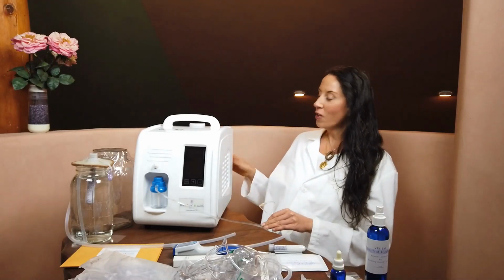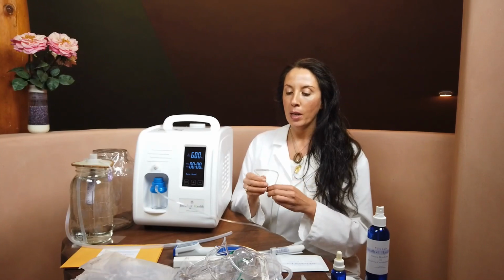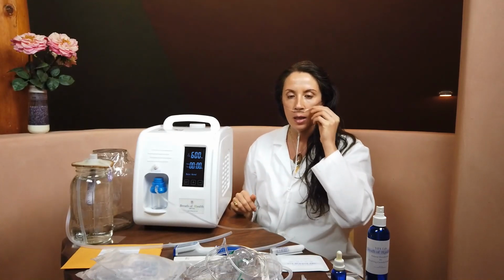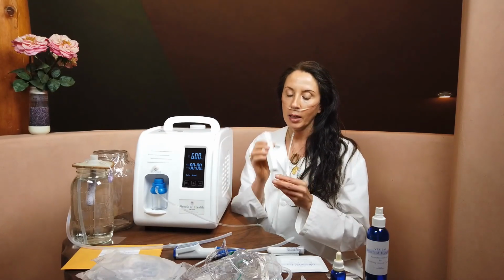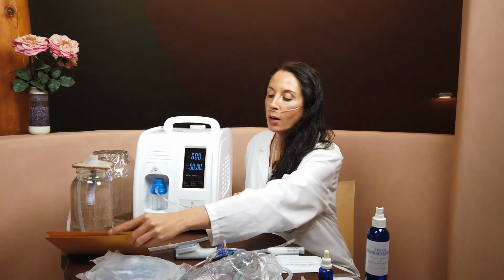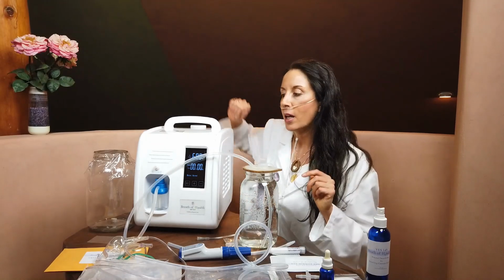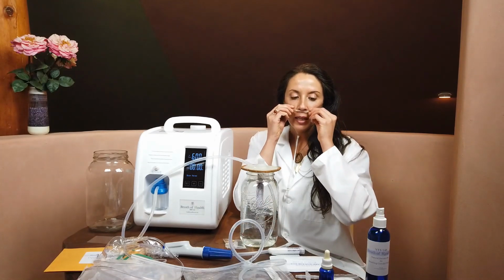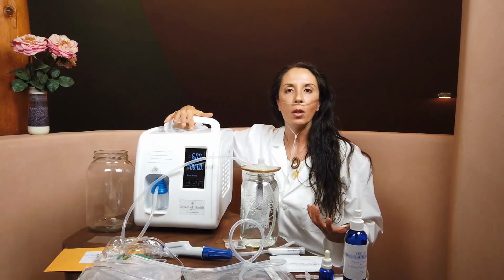Breath of Health, with Therapeutic H2 Hydrogen and Aromatherapy.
Breath of Health is the most advanced H2 Hydrogen breathing technology that utilizes SPE/PEM technology and the ARP Tech in order to generate the bio activated Hydrogen Medicinal Gas for optimum health. This model also features the Aromatherapy option.